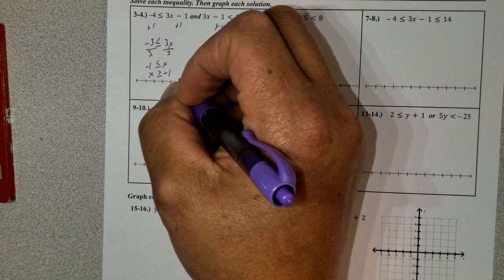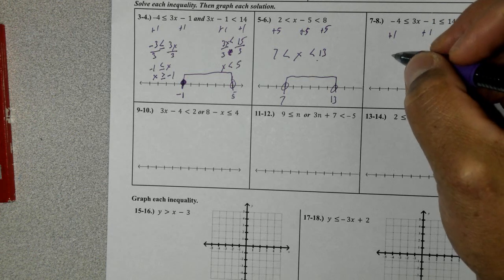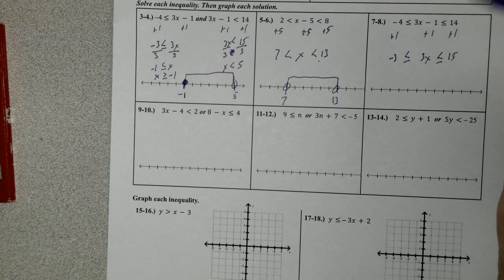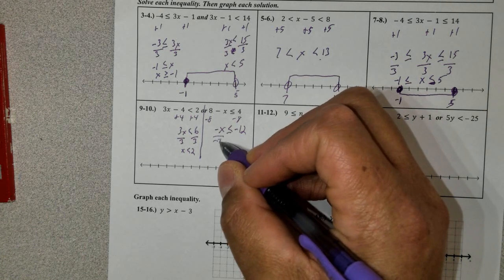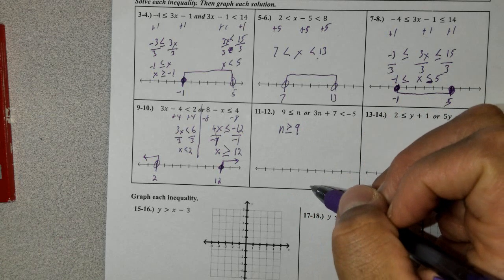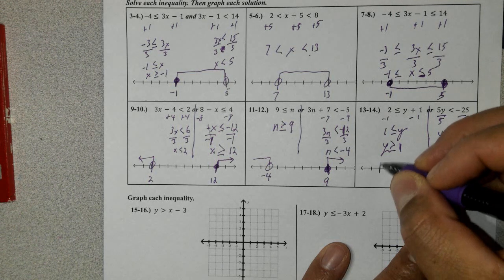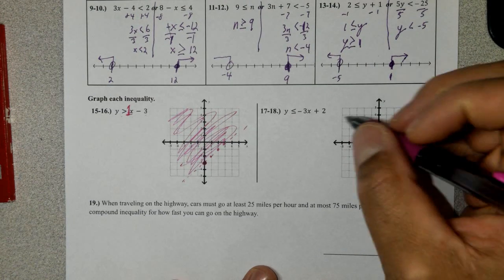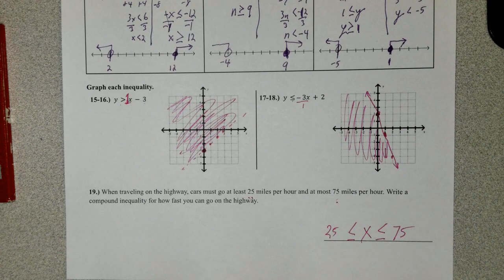Math Support - Practice Quiz 5.4 - 5.6